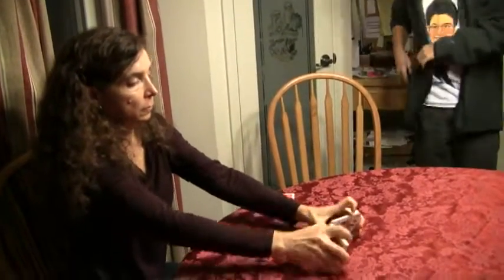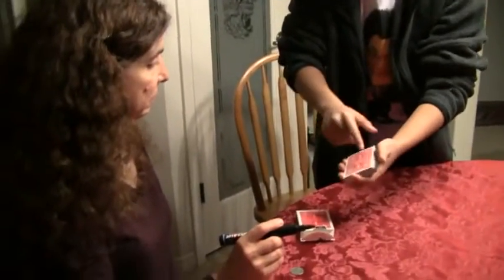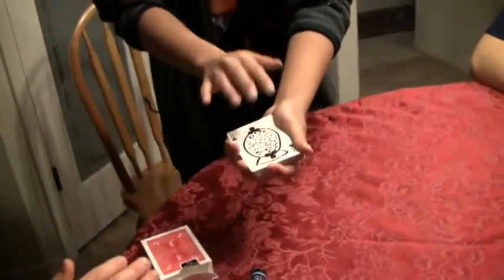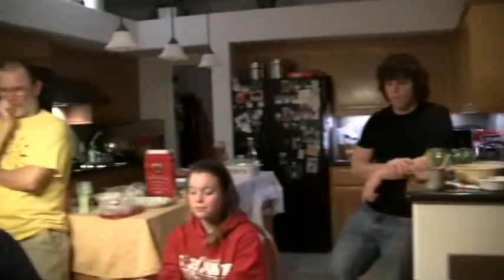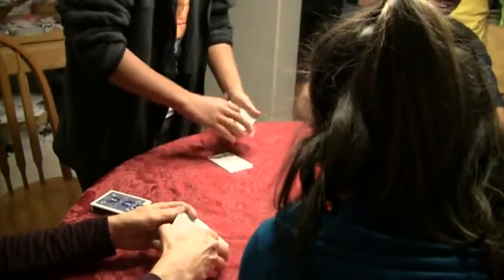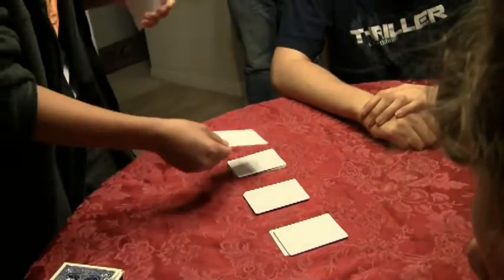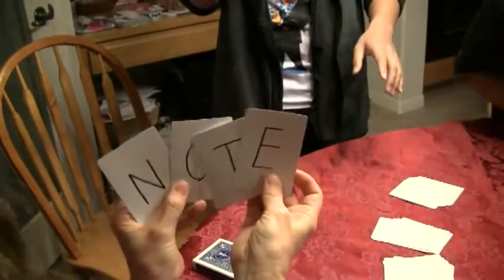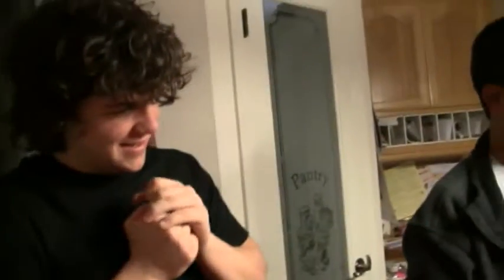Christmas Party Magic Show 2011 (Part 2 of 2)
A few more of my performances at a Christmas party at my friend's house. Thank you to everyone that were there for being a great audience, all of you truly made me feel warm and welcome. Thank you everyone for watching and I wish everyone a great holiday season!